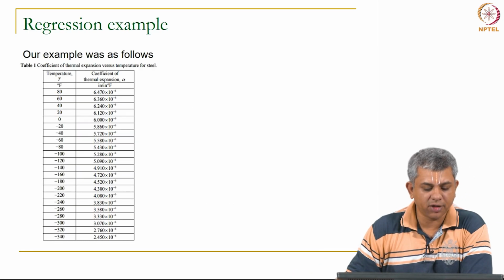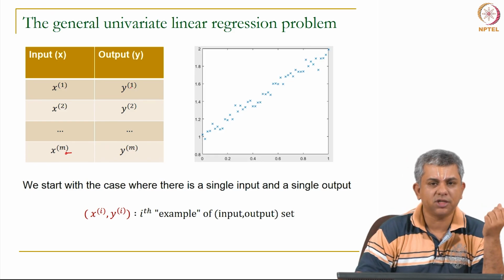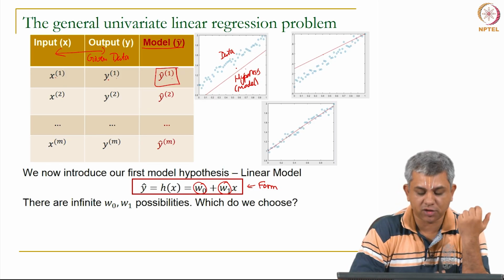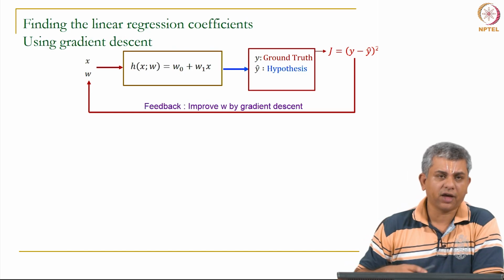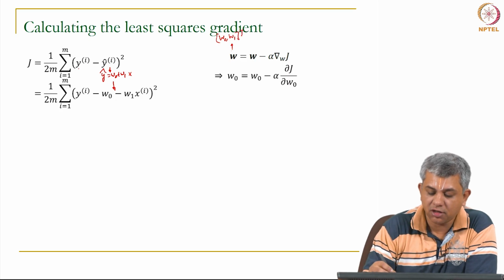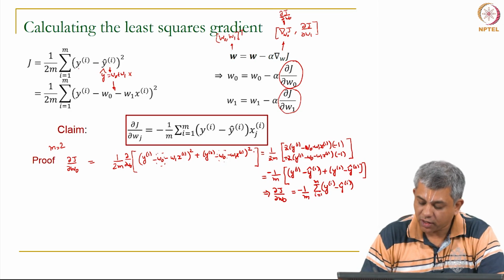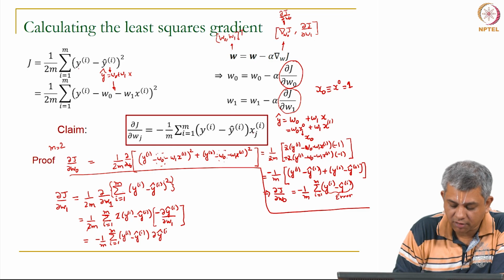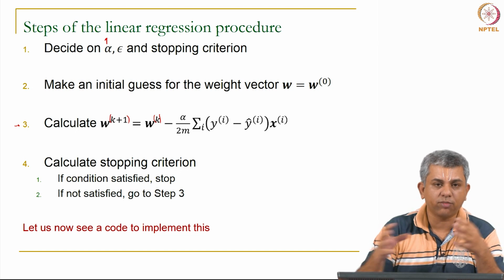#25 Linear Regression | Least Squares | Gradient Descent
This lecture delves into the details of linear regression, explaining the principles of least squares fitting and gradient descent optimization. It demonstrates how to derive the coefficients for linear models and discusses the process of systematically finding the best fit for given data. The lecture emphasizes understanding the underlying mechanisms of parameter estimation in linear regression.